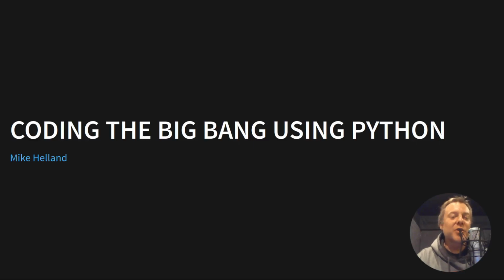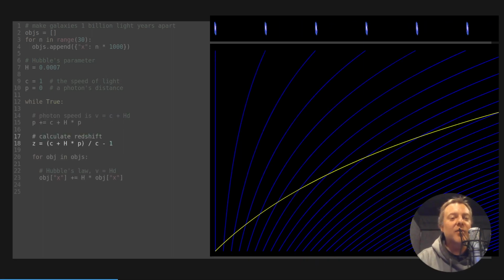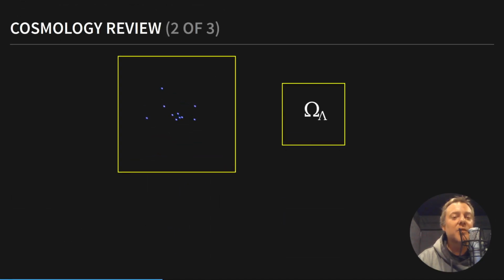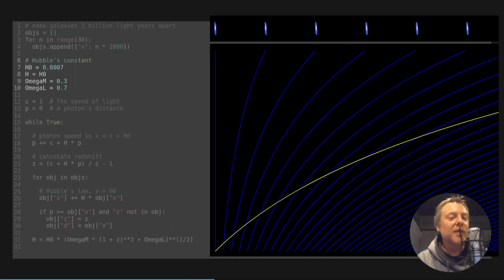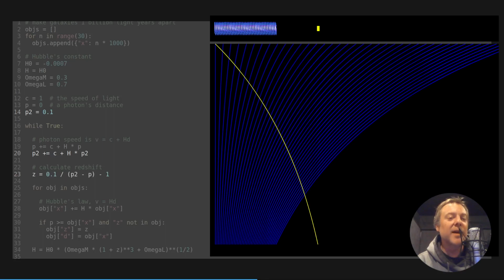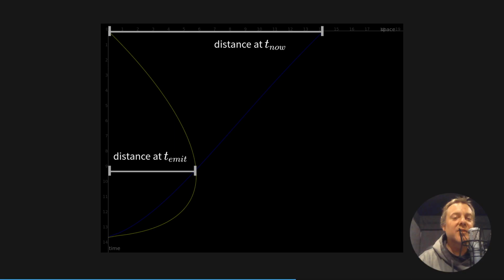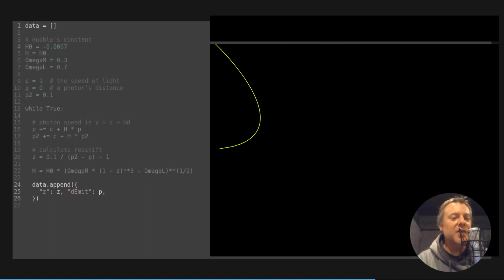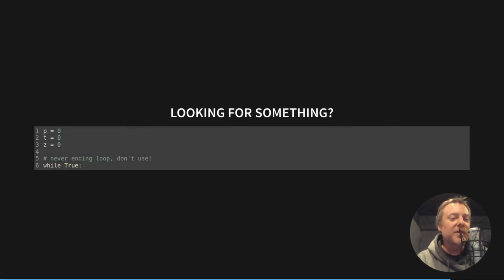Coding the Big Bang with PYTHON! | Nonexpanding Ep6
It's easier than you think to code the big bang with Python, from scratch, and without much knowledge of the math or science. You can learn it as we go!